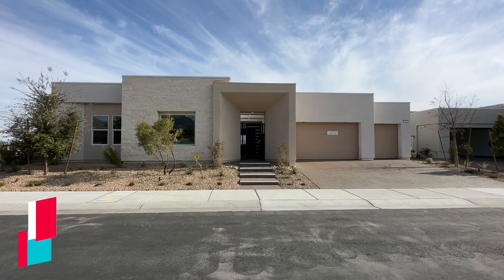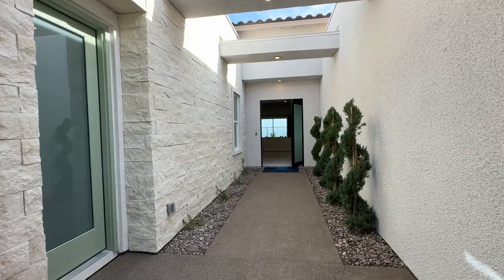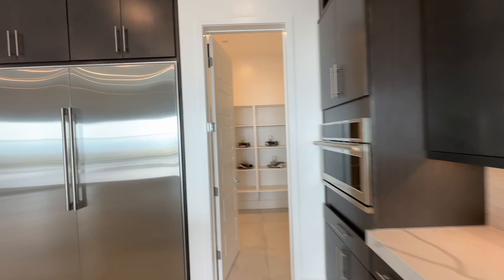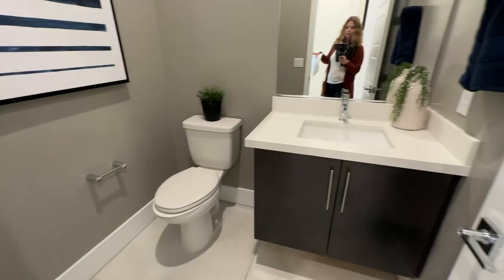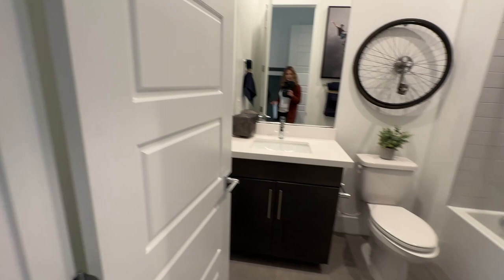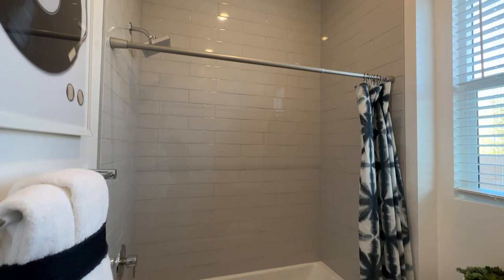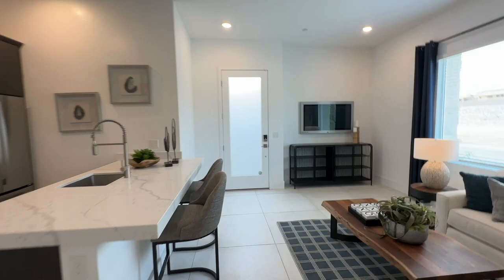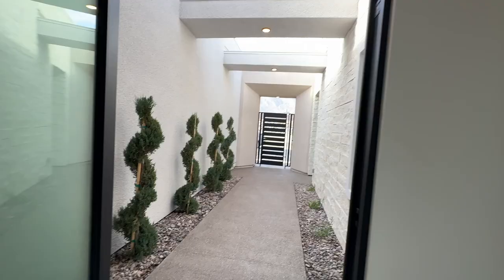Grand Opening The Arches by Lennar Homes in Summerlin | Edward w/ Next Gen Suite | $1.4+ mil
Edward with Next Gen Suite - The Arches by Lennar Homes

The Arches, is a gated community within Redpoint Village in Summerlin. This beautiful community will feature single-story homes and Lennar’s Everything’s Included® package.

The three floor plans range from approx. 3,775 – 3,997 sq. ft. Plus, all homes also feature our Next Gen - The Home within a Home, a private suite, which will offer a separate entrance, kitchenette, living area, bedroom and bathroom.

Each home comes with 2 tankless water heaters, Tesla Solar, and 2 Tesla charging stations. The primary bedroom closet comes with a stacking washer & dryer combo as well as the Next Gen Suite's closet.

EDWARD:
3,976 sq. ft.
5 beds
5.5 baths
Next Gen Suite
3 Car Garage

Company: Home Realty Center
License #: 180246